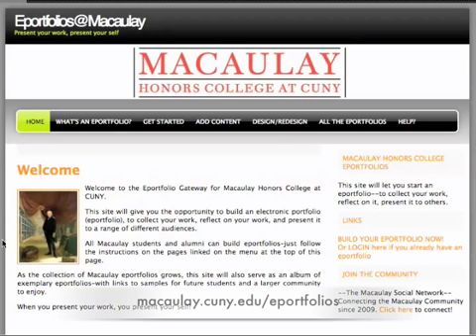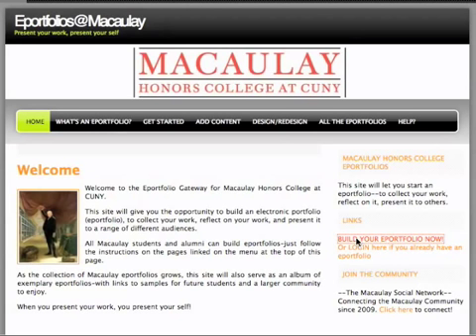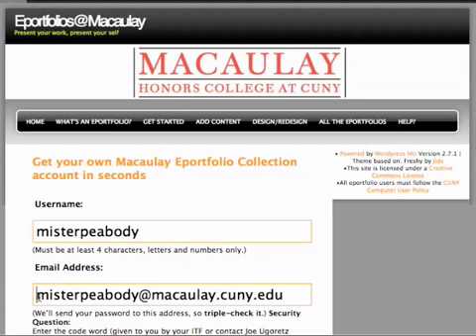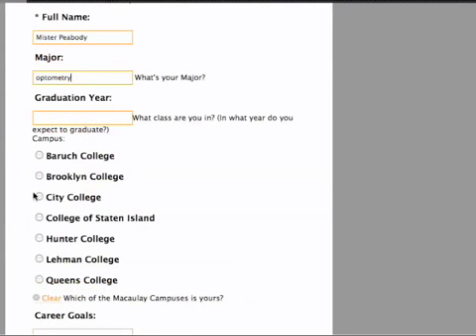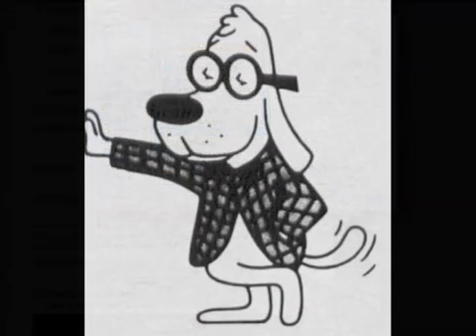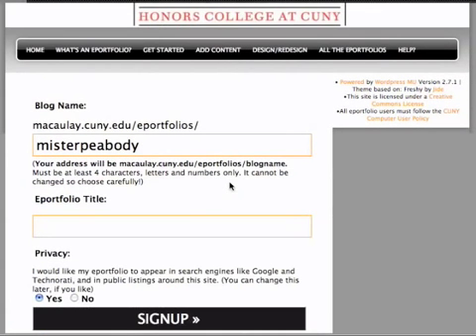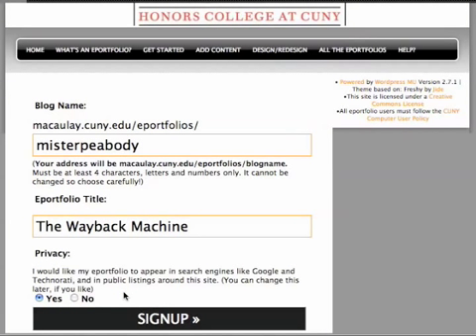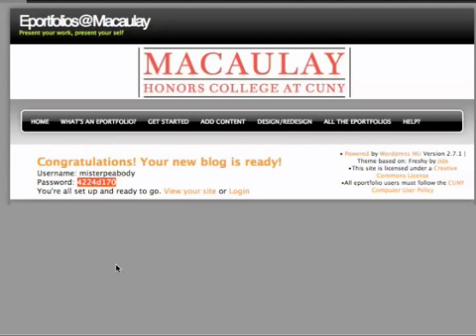Getting Started with Macaulay Eportfolios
The first step--signing up for a new eportfolio account.